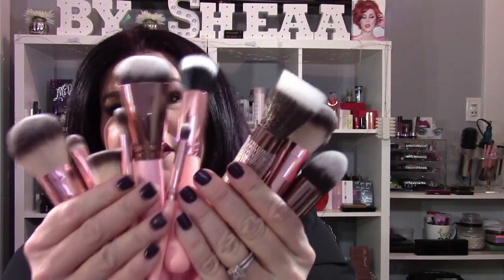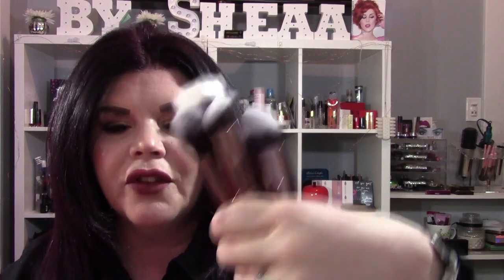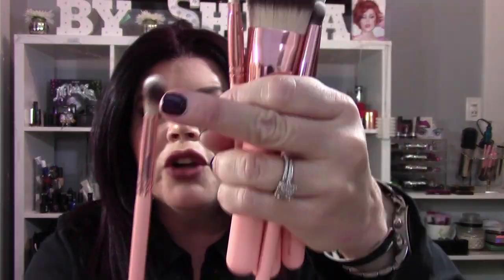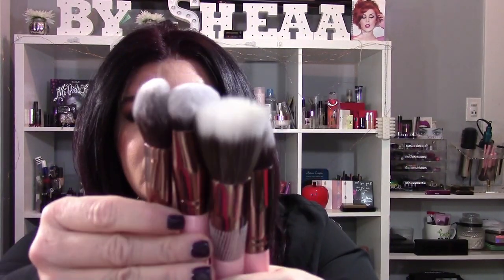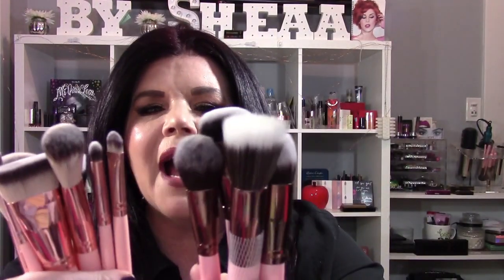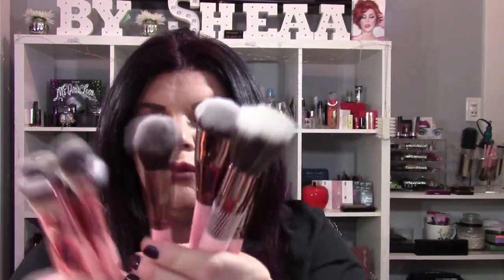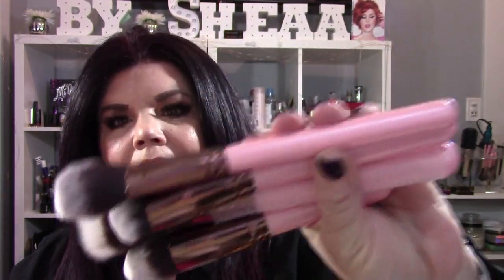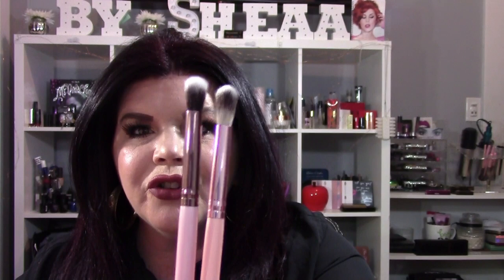PEACH PEARL BRUSHES TOTAL DUPE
HI, everyone my channel is so much fun love beauty products ,jewlery,hair care and anything that has to do with makeup i love reviewing products